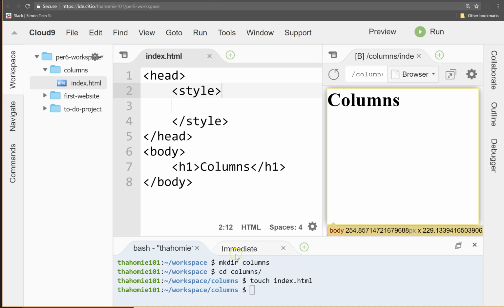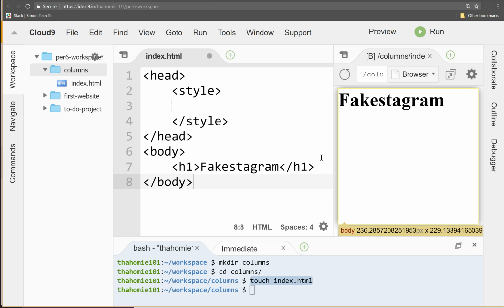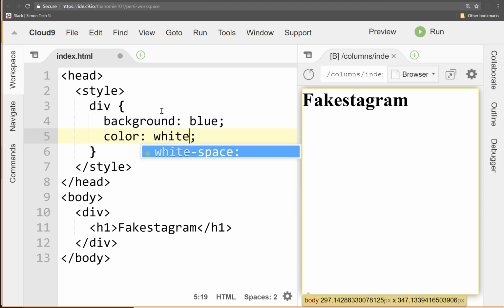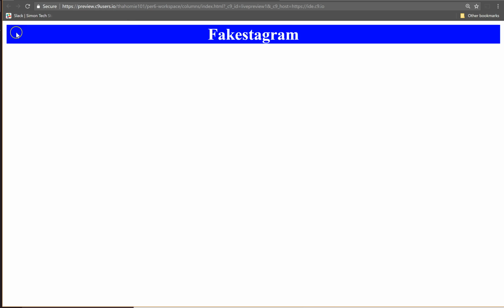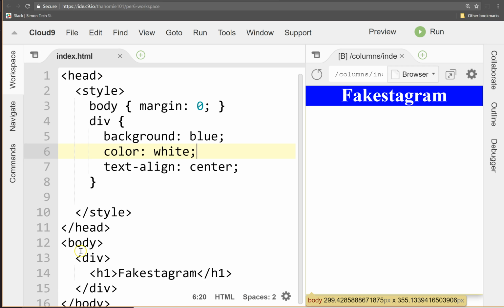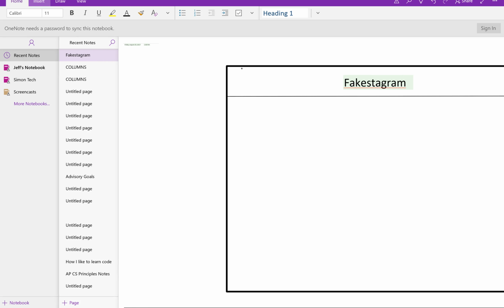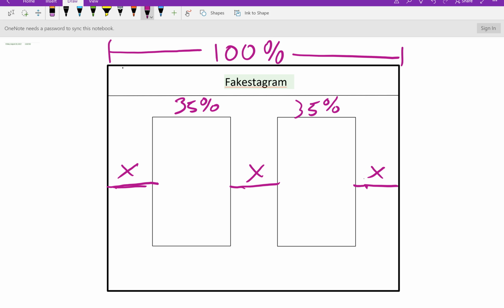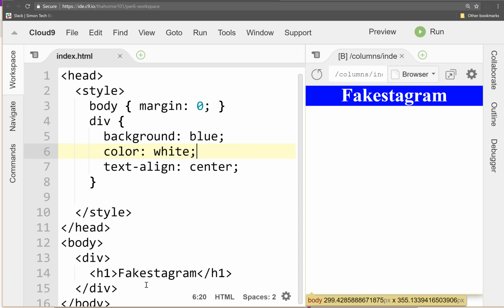How to make columns in HTML and CSS - Fakestagram Part I